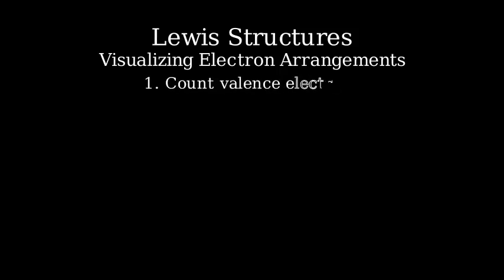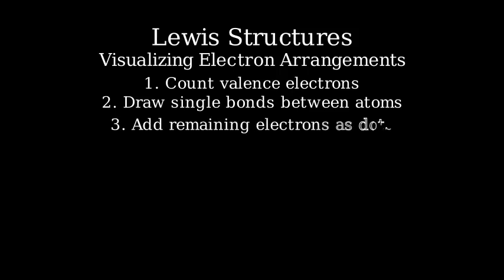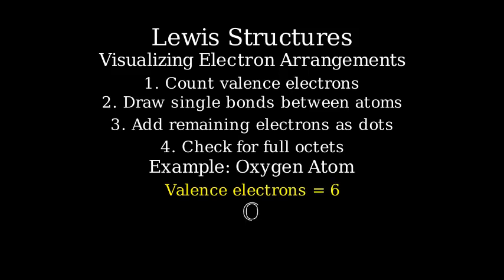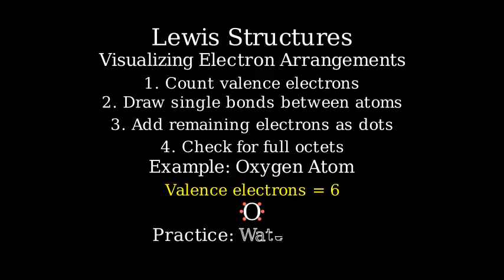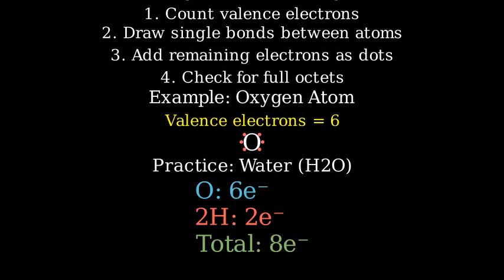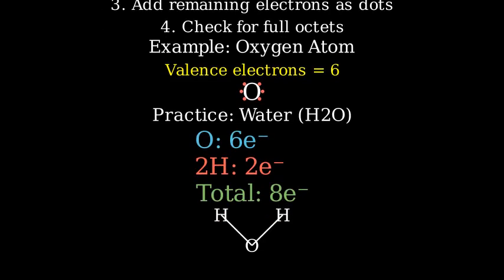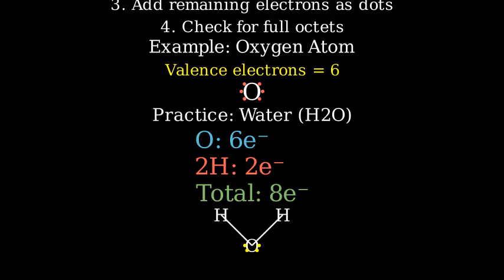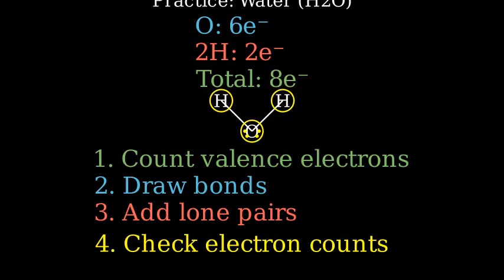Lewis Structure for Neon (Ne)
1. Neon is a noble gas with an atomic number of 10.
2. The electron configuration of Neon is 1s² 2s² 2p⁶.
3. Neon has 8 valence electrons, which fill its outermost shell (the second shell).

Since Neon is a noble gas, it has a full valence shell and does not typically form bonds. Its Lewis structure consists of the symbol "Ne" with no dots around it, as all valence electrons are paired and occupy the outermost shell.

Lewis Structure: Ne (no dots around it)